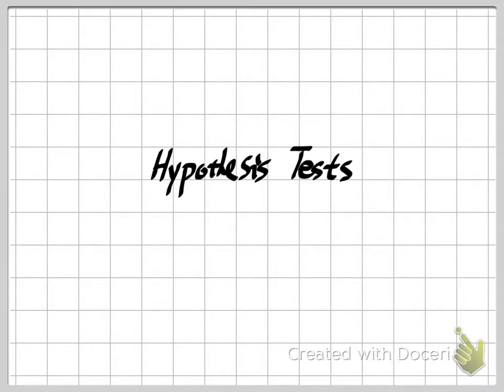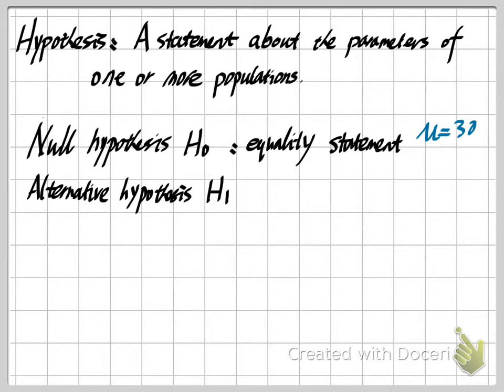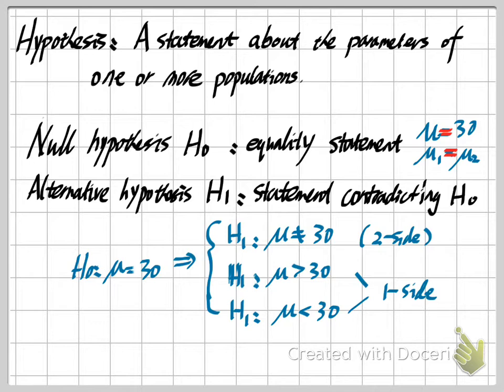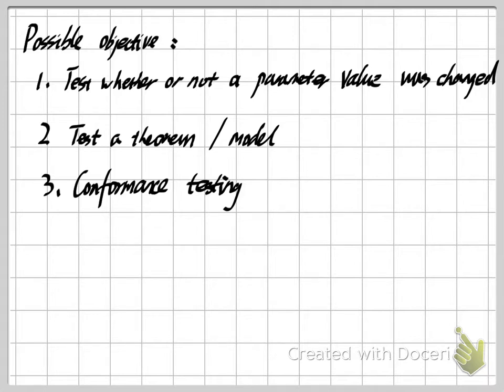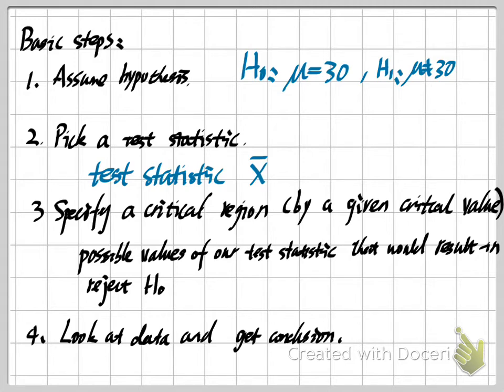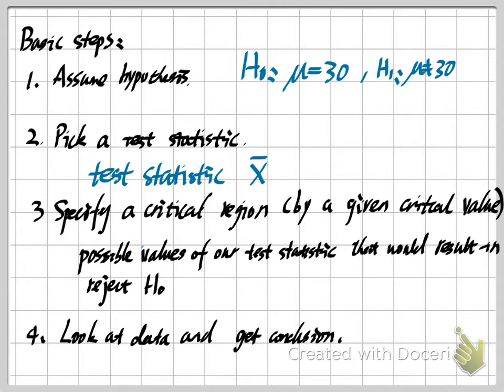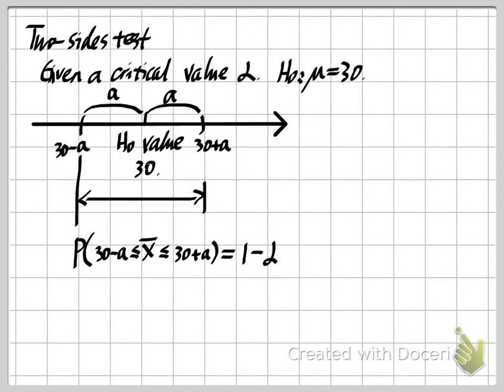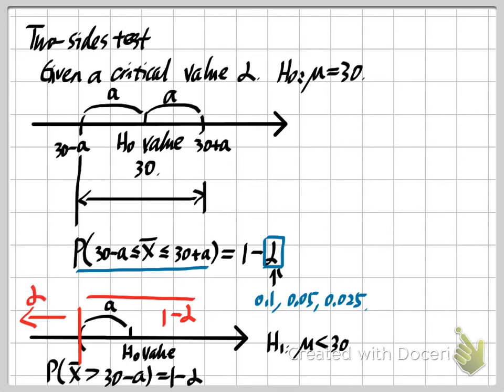Statistics - Hypothesis Test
In this video, I'll introduce some terminology and steps of hypothesis testing.